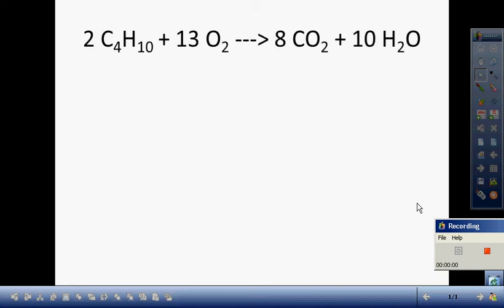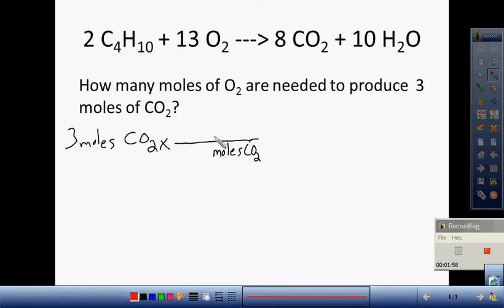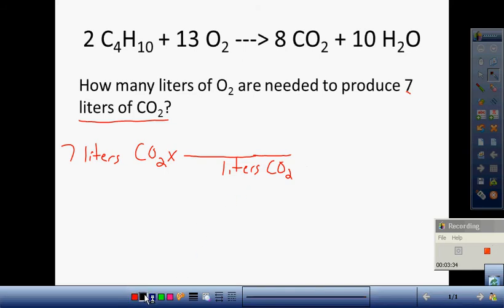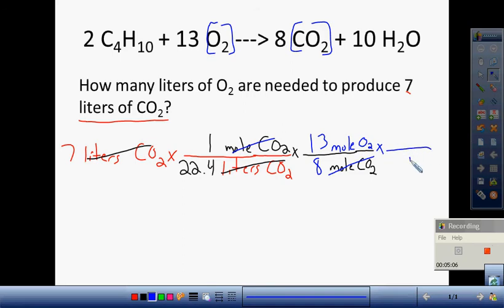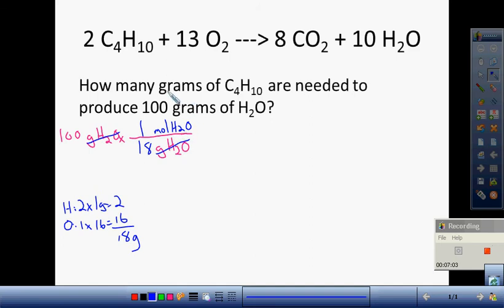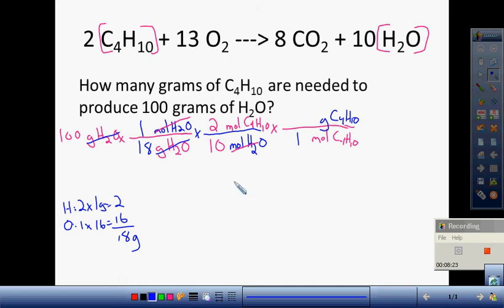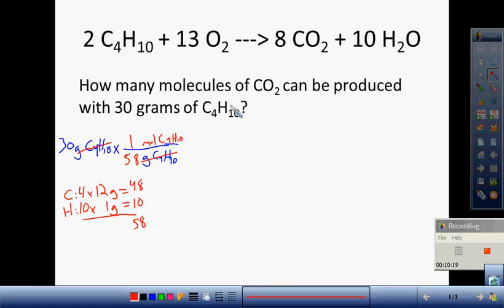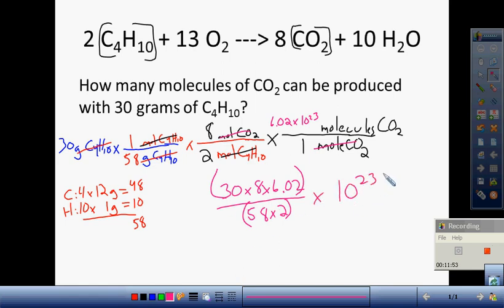Ch 12 Review